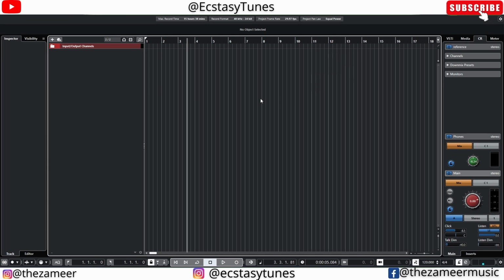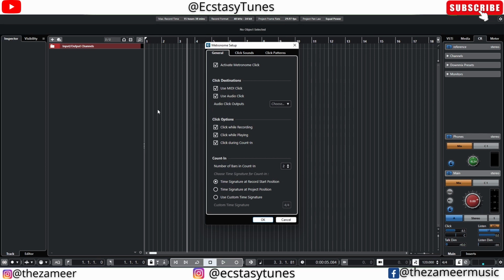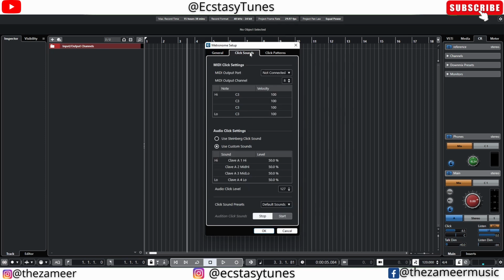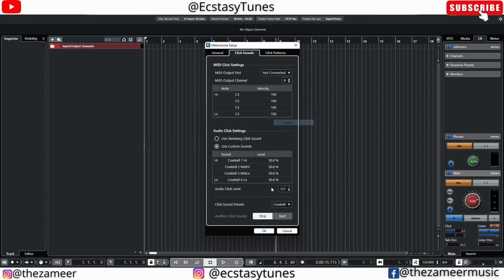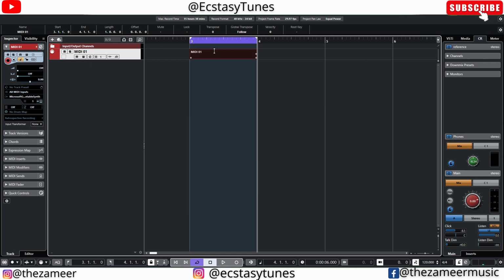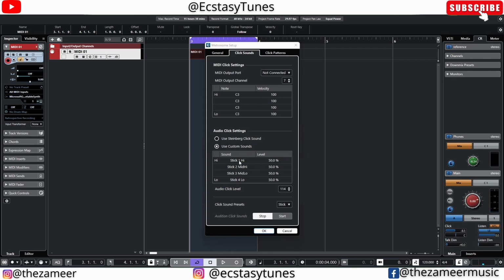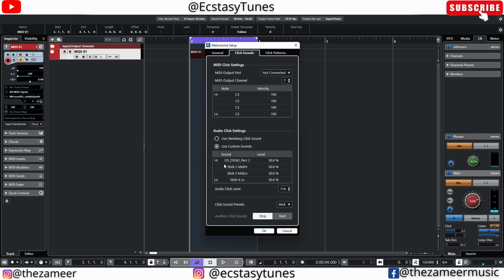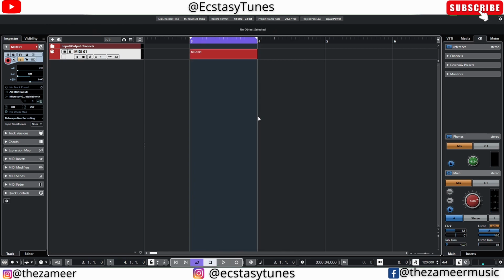Cubase Quick Tip | Customize Metronome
In this video, I'll show you guys how to customize metronome and add own sound.